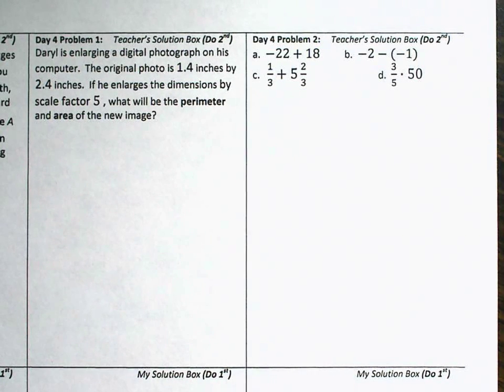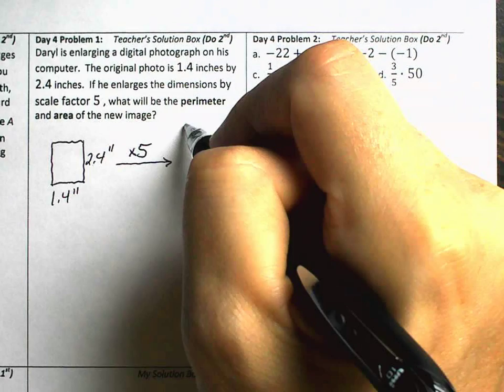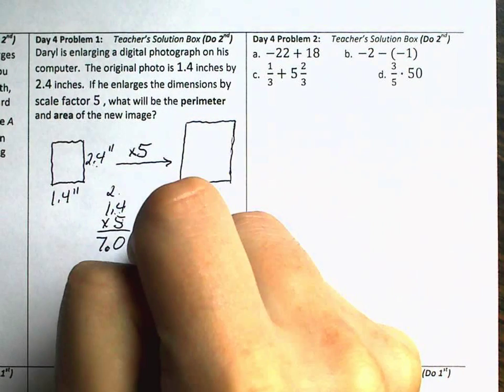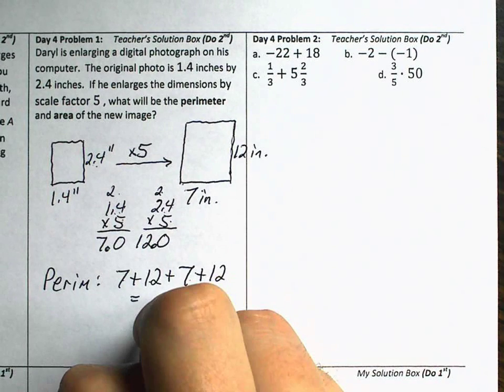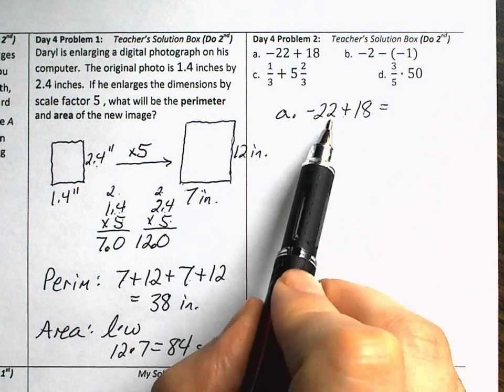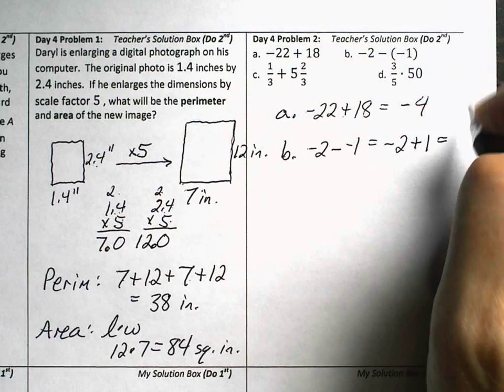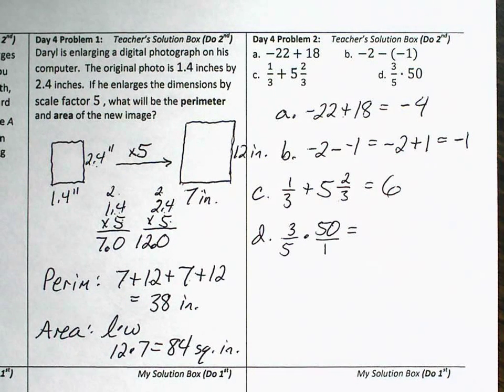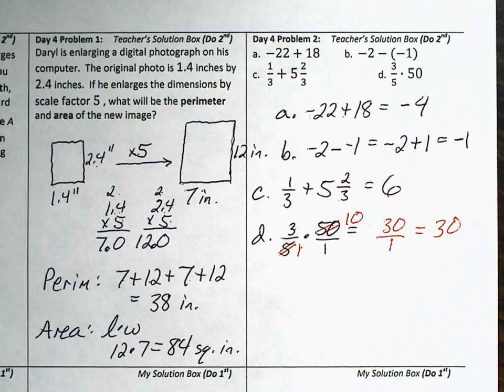SMath Wk 10 Day 4